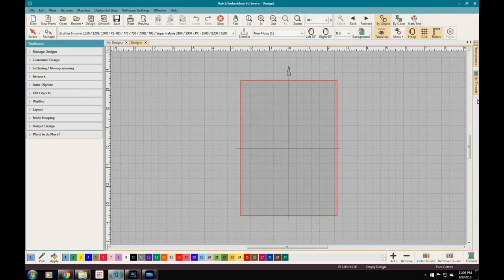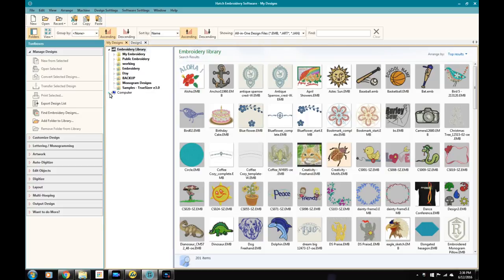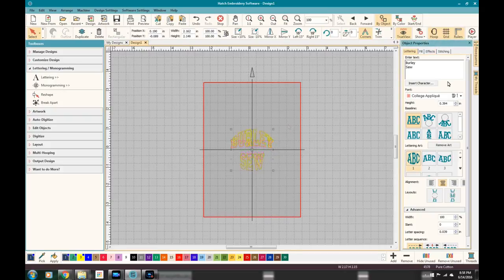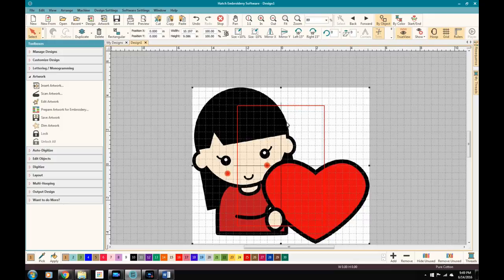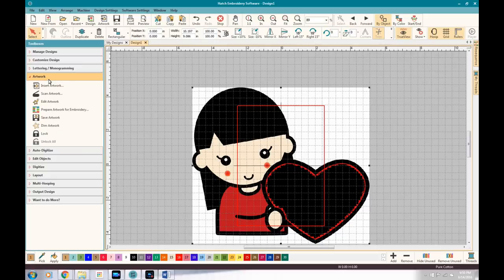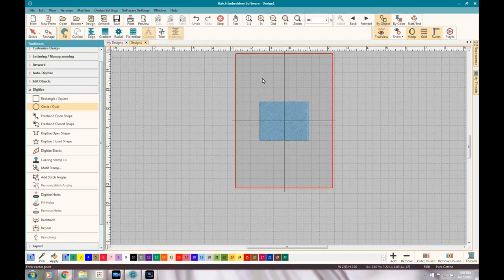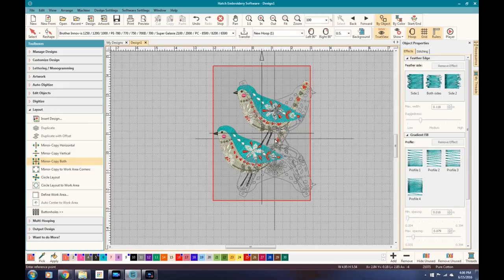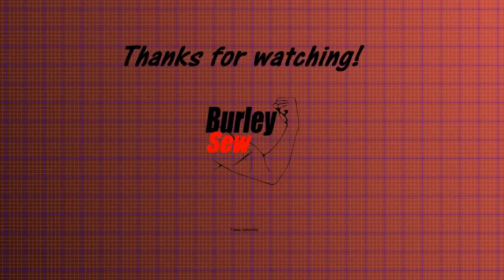Hatch Embroidery 1 Introduction by Burley Sew